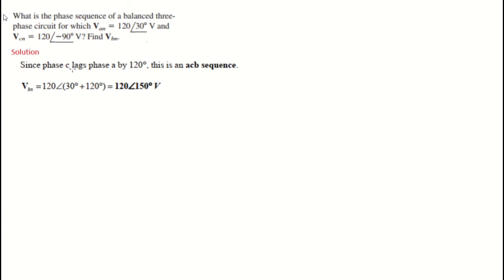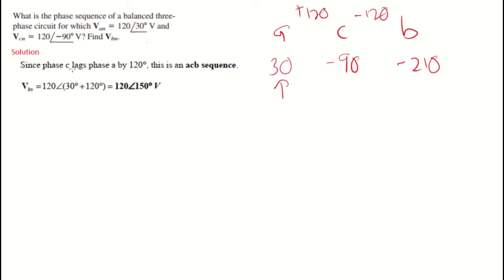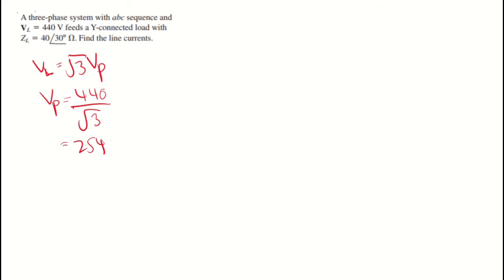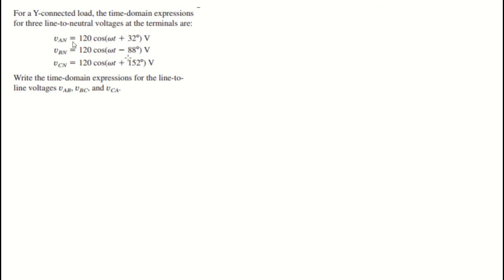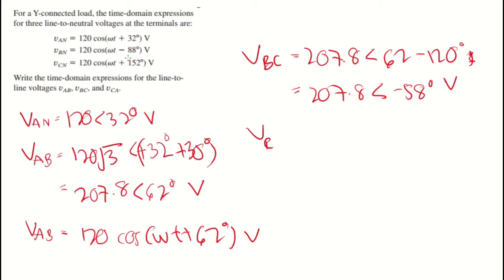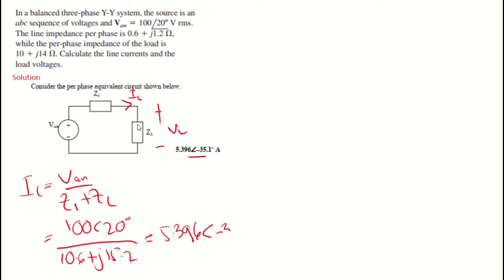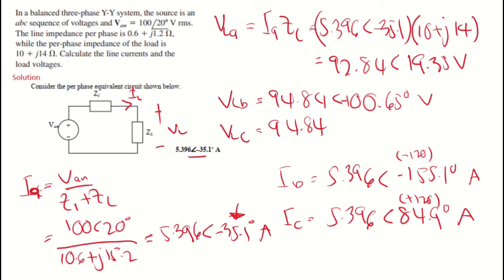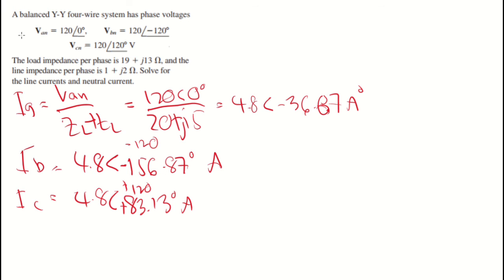Tutorial Week 11